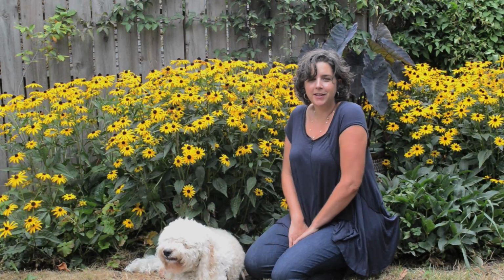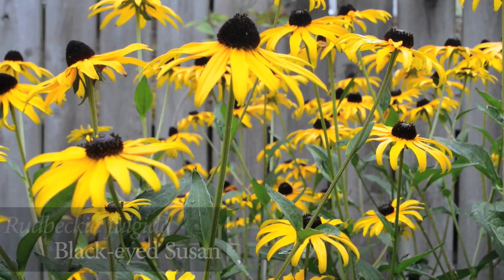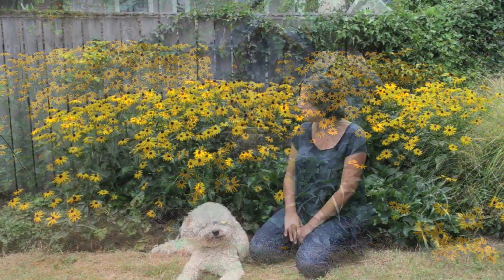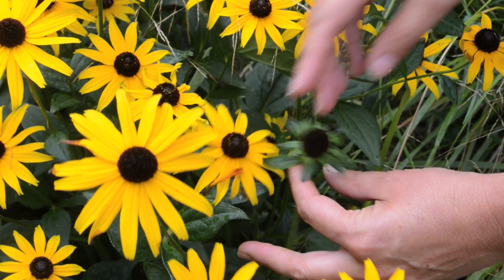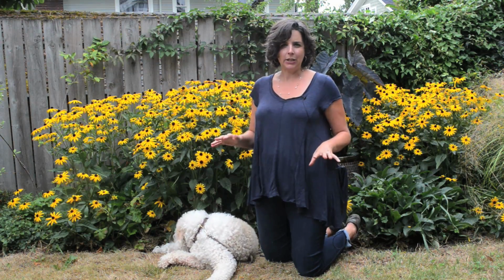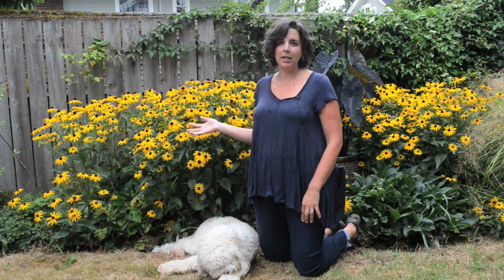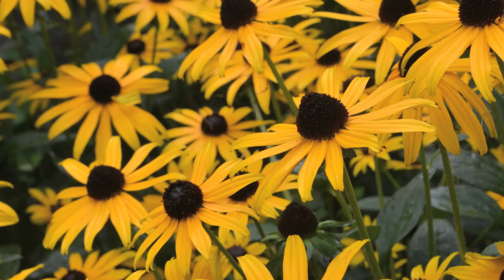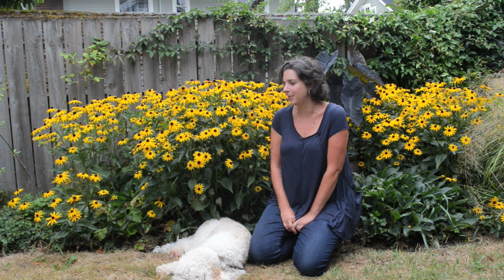Black-eyed susan (Rudbeckia fulgida 'Goldstrum')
Black-eyed susans are a great way to add bold color to your garden in the summer.
Learn more about how they grow, and tips to keep them looking their best.

Deciduous Perennial
3' tall, spreads
Full Sun
USDA zones 3-9
Sunset zones 1-24